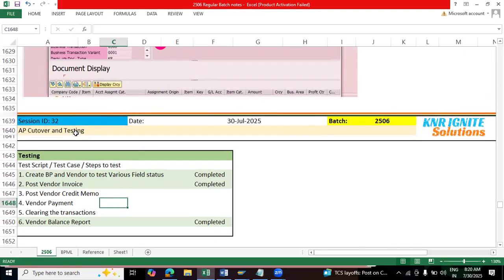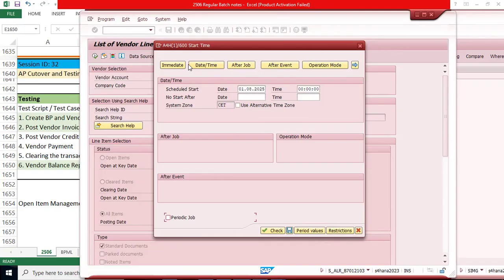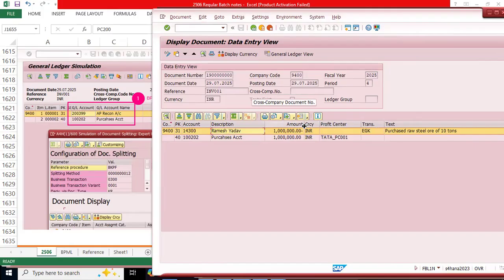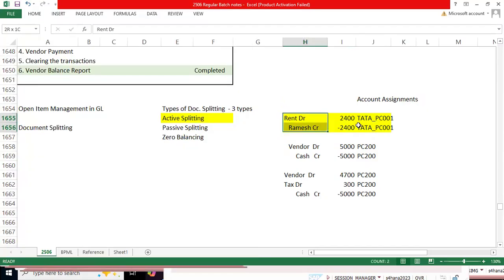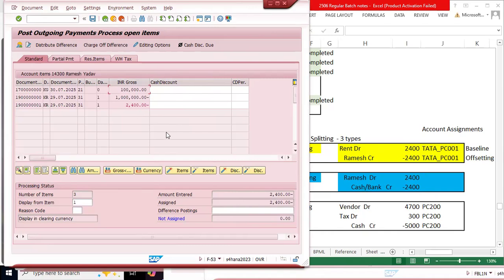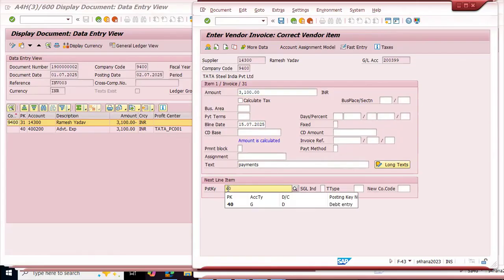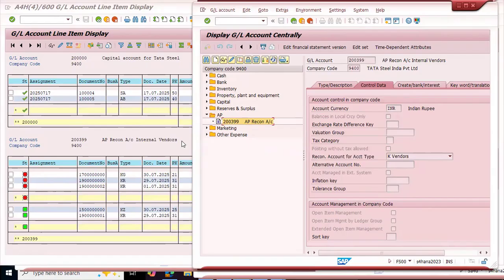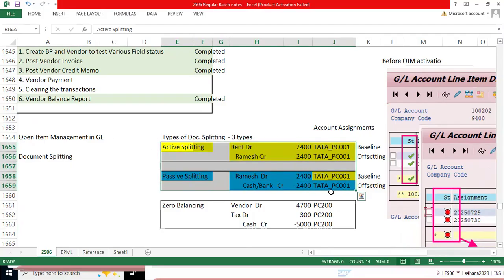Document Splitting and Accounts Payable Baseline configuration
Document Splitting — a key feature in SAP New GL that enables detailed financial reporting at segment, profit center, and business area levels — and explain how to perform baseline configuration for Accounts Payable (AP) in SAP FICO.

1. Active doc splitting
2. Passive doc splitting
3. Zero balance doc splitting